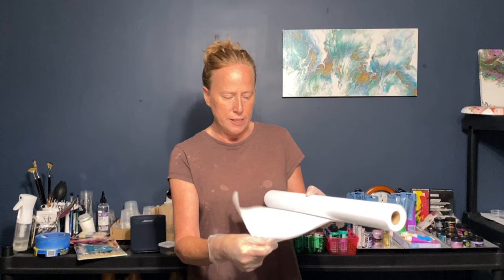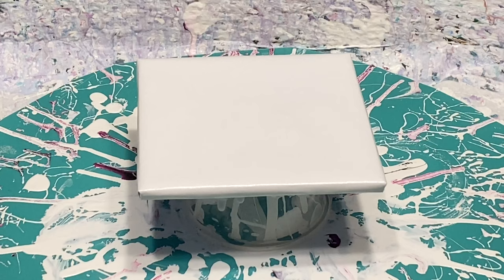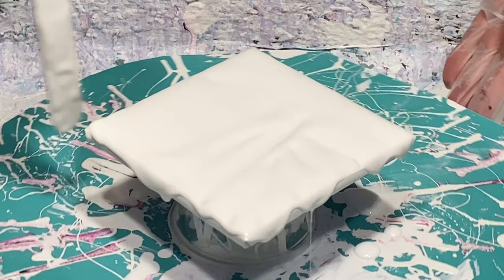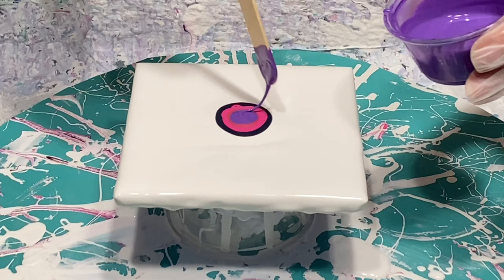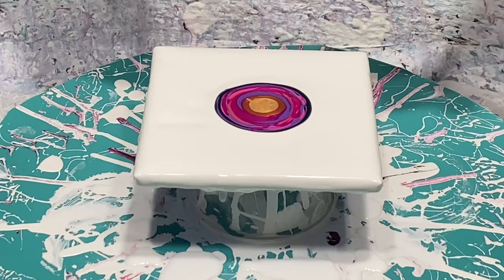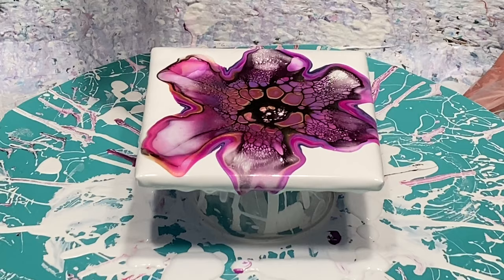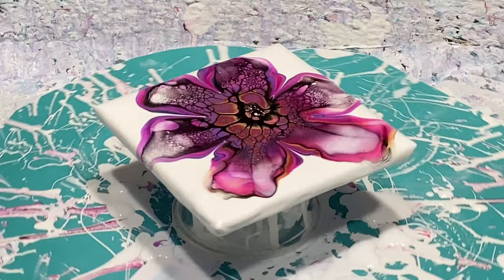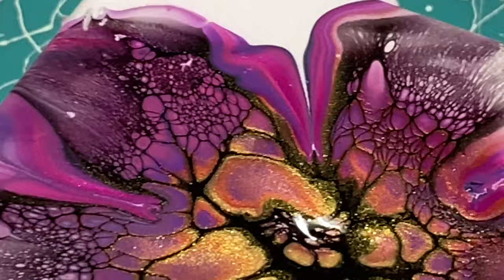#68 TUTORIAL How To Make Acrylic Paint Pour Skins Fluid Art Technique for Beginners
Hi everyone and thanks for joining me!   In this video I will show how to make acrylic paint pour skins for use in other projects. It is a fluid art technique for beginners (acrylic paint skin tutorial) and when I say "freezer paper" I am referring to Butcher paper too… It is the same thing. Please comment and let me know if you'd like a video on how to remove the skins and/or some ways to use skins

I also do LIVE Facebook videos if you'd like to come follow Pizazz Studios on Facebook for even more videos and live events!

I mixed my paints with my pouring medium that I show you how to make in this video (My video #18)

The colors used here are:
Payne's Gray, Light Magenta, Ultramarine Violet, Copper, Pink Flash, Ginger Flower, 24K Gold

The white base paint I used is by Color Place. I used white house paint mixed with Golden GAC800
Approx. 4 to 1

Lori
Pizazz Studios